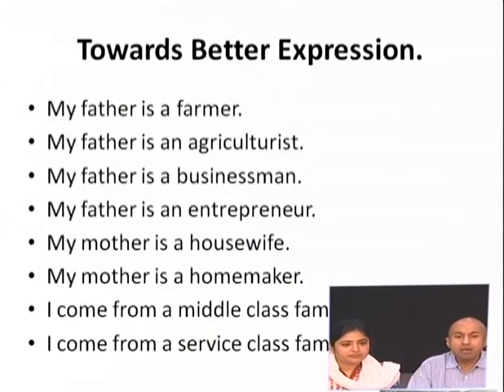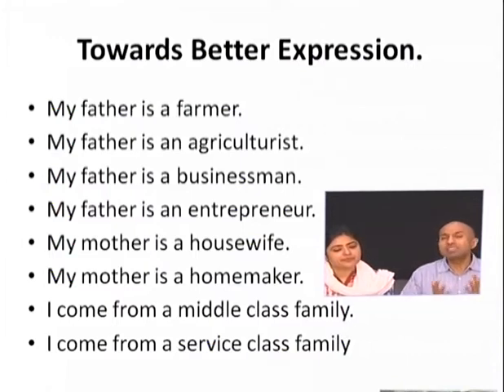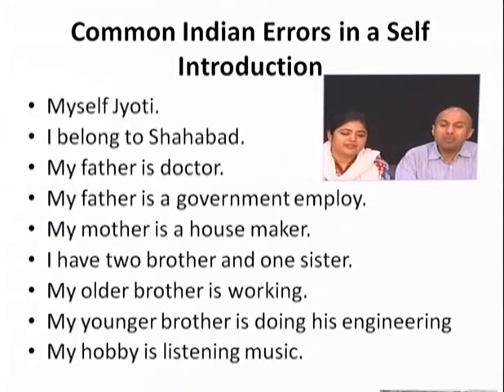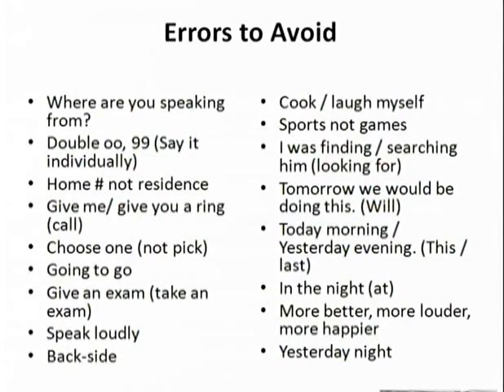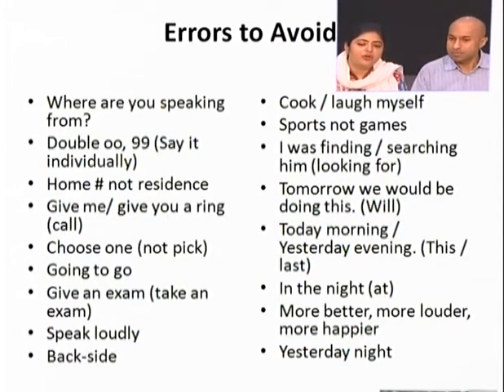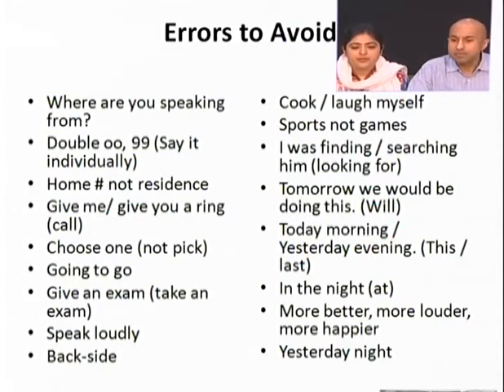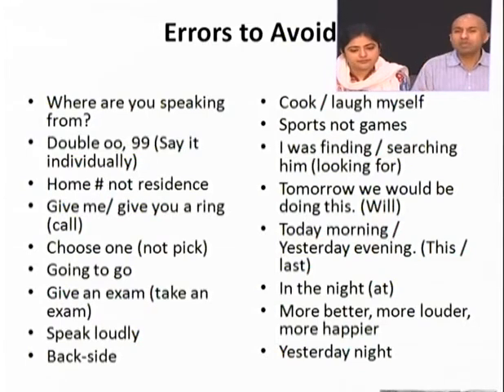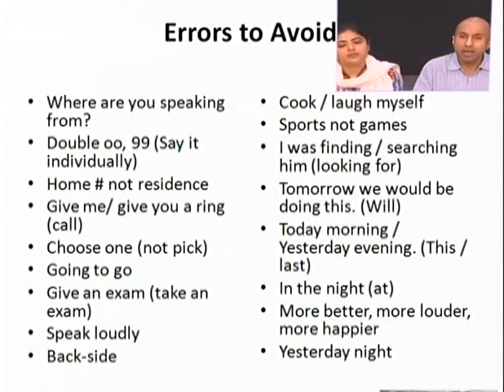English SKT 35 english vs hinglish 1 1